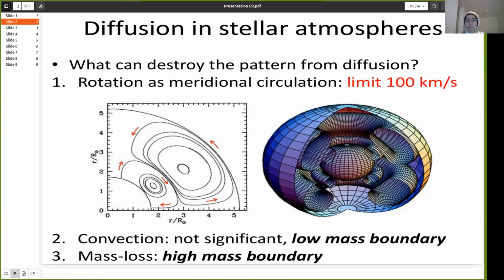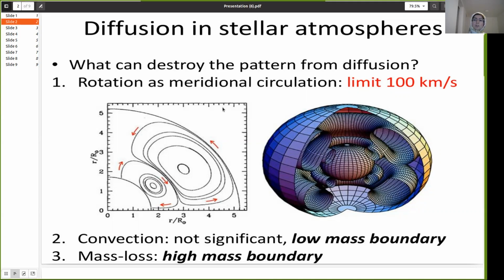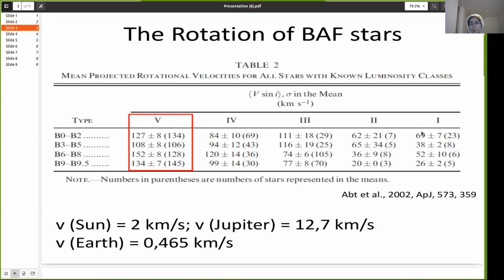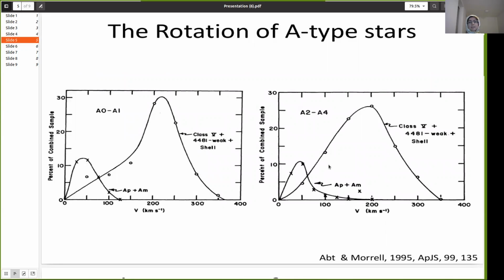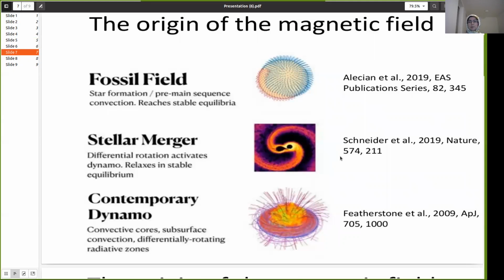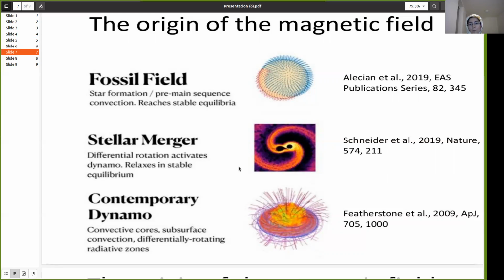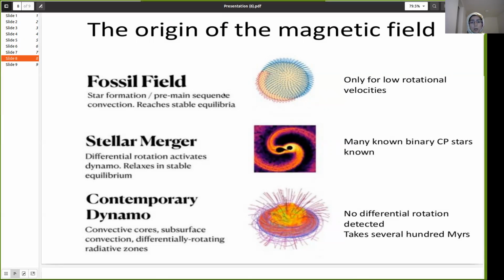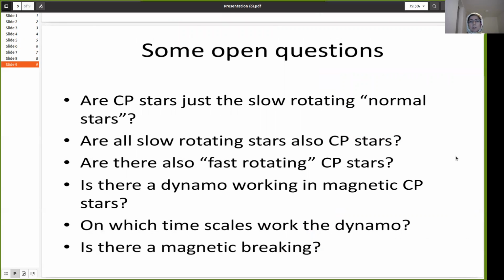Star Clusters (6)